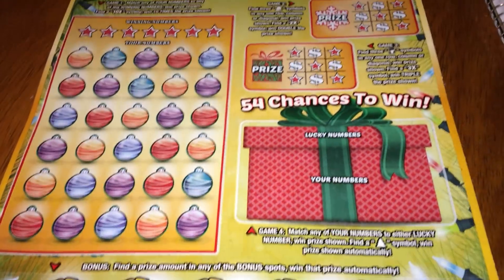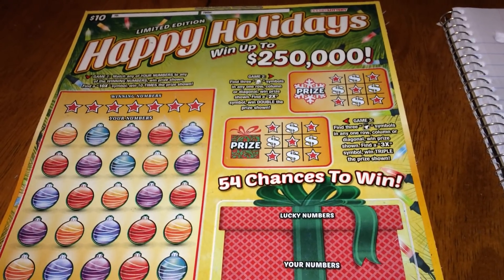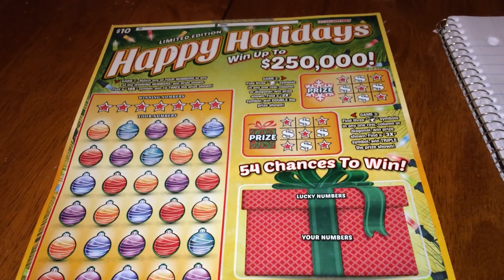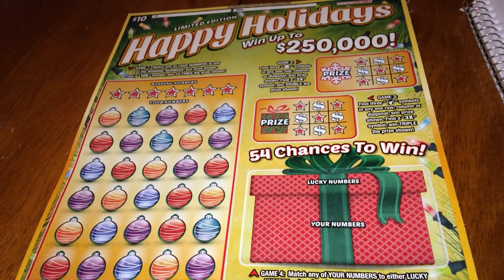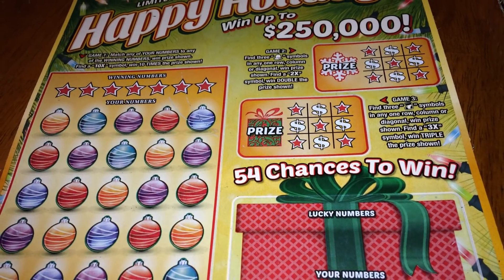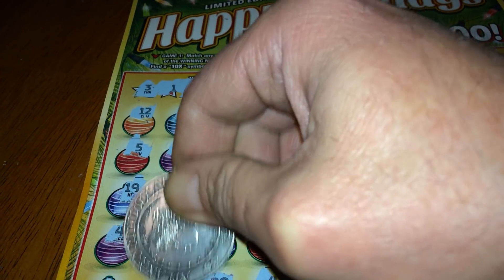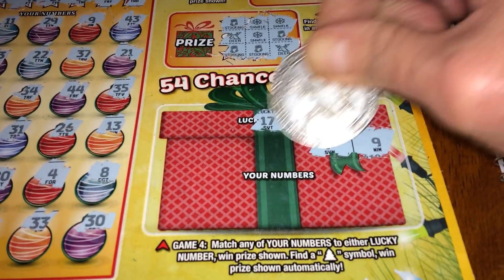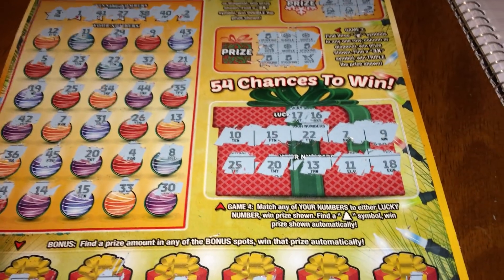$10 Happy Holidays Ticket TUTORIAL and Scratch Hoosier Lottery Scratch Off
Here's the 411/" low down" on our Happy Holiday ticket. It's UGLY !